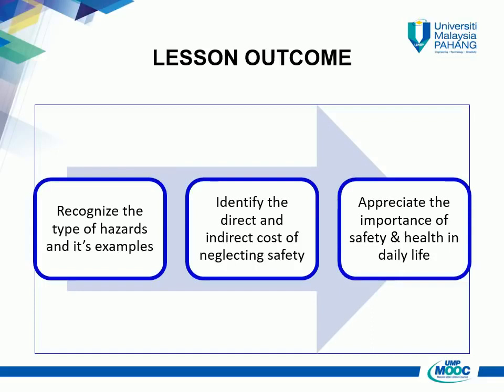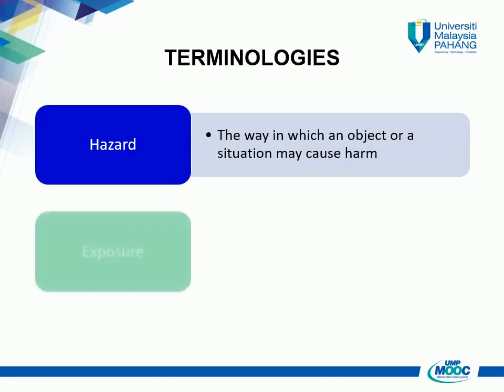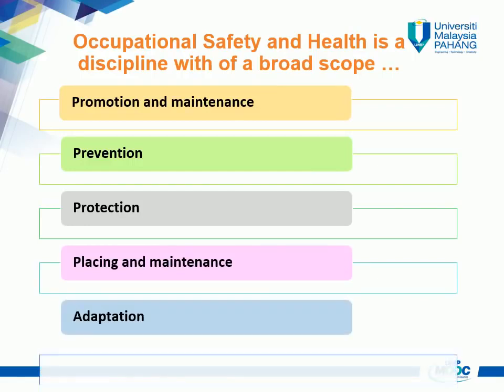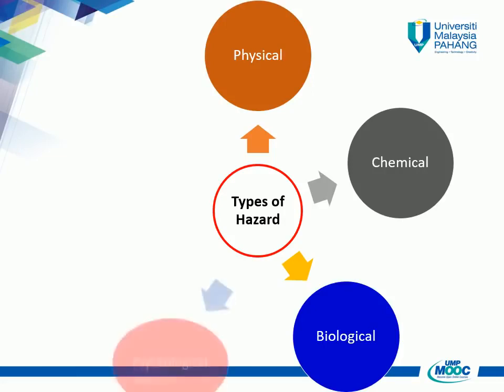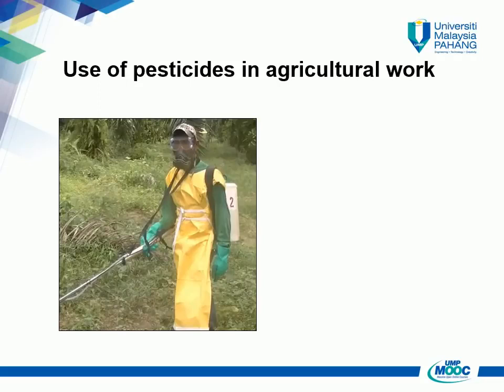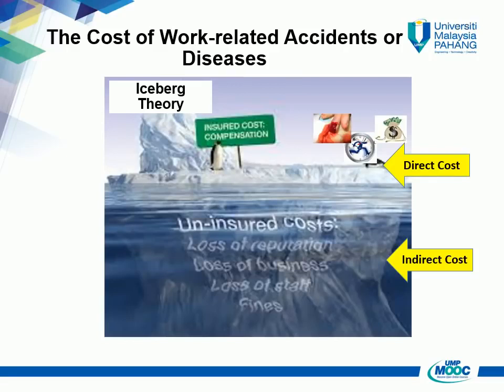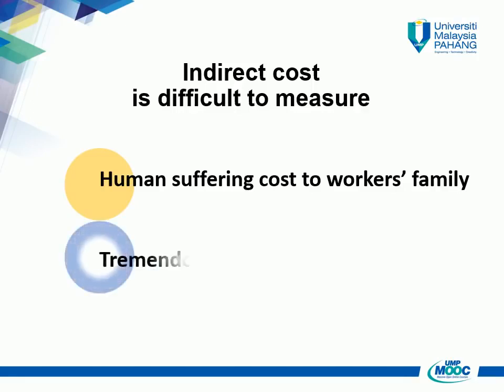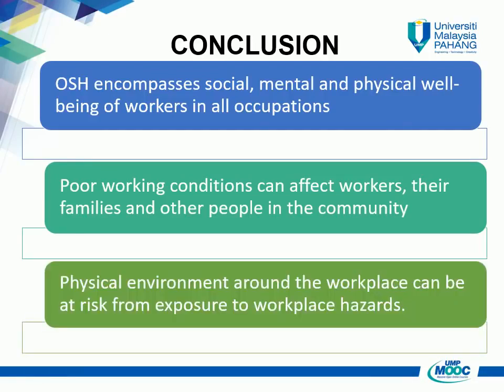Palm Health (Doctors in Polokwane) Introduction to Occupational Safety and Health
An occupational health physician (OHP) is a medical doctor who diagnoses and treats occupational diseases, work-related illnesses and injuries of employees, and conducts fitness-for-work physical examinations. ... Most occupational physicians are engaged in private practice or in-plant services ( in-plant health service).